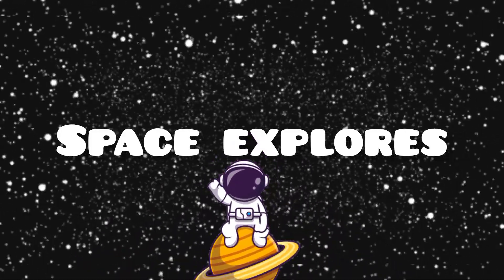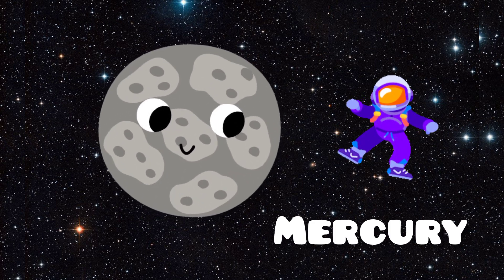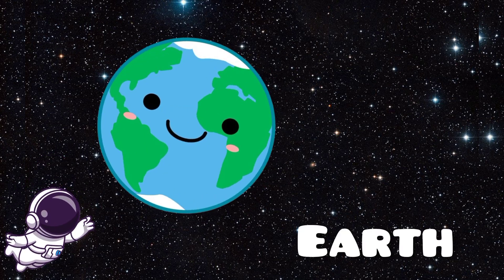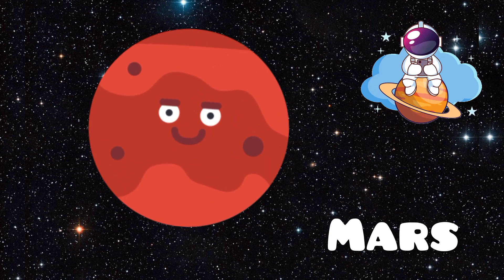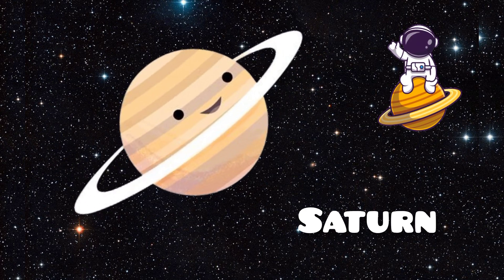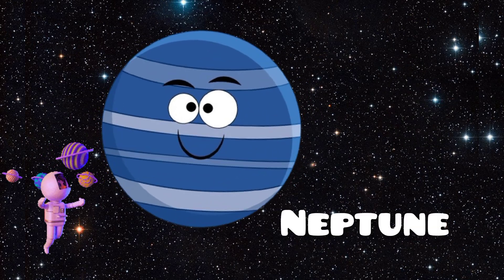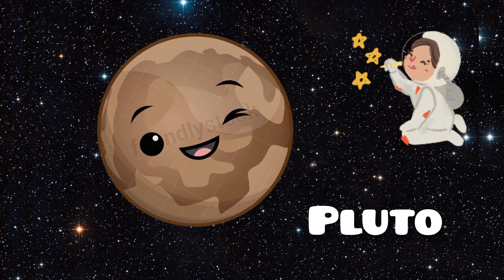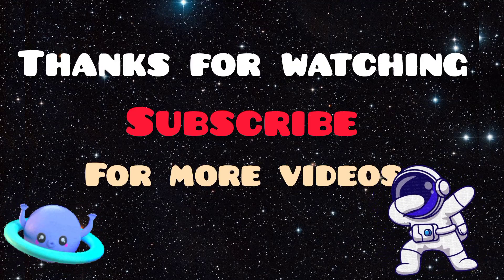Space Explorers | let's Explorers the Solar System's in Space | For Kids & Toddlers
the wonders of our cosmic neighborhood!

In this engaging and educational video, your little ones will embark on an epic space adventure filled with colorful visuals, fascinating facts, and easy-to-understand explanations. We'll introduce them to our Solar System's key celestial objects like the Sun, planets, and more, all in a kid-friendly and captivating way.

The Sun: Watch as we start our journey with the

mighty Sun, the star at the center of our Solar System. Learn about its brilliant light and heat that keep us warm and brighten our day.

The Planets: Let's meet the eight amazing planets in our Solar System. Your child will discover fun facts about each one, from the scorching hot Mercury to the distant and mysterious Neptune.
Asteroids and Comets: We'll introduce your little explorers to space rocks and icy visitors that travel through our Solar System. They'll love learning about these cosmic wanderers!

Our Home, Earth: Kids will gain a deeper appreciation for our own planet, Earth, and understand why it's so unique and special.

Space Exploration: Your children will also learn about the exciting adventures of astronauts and spacecraft as they explore the cosmos.

☑ Fun Facts and Visuals: This video is packed with stunning visuals, animated graphics, and easy-to-follow explanations to make learning about the Solar System an absolute blast!

This video is perfect for kids of all ages, and it's a fantastic way to foster their curiosity about the universe Whether it's for homeschooling, family time, or just to satisfy their curiosity, this Solar System adventure is sure to leave them with a sense of wonder and amazement about the  Cosmos.
watch our videos "Nursery Rhymes and "preschool activities" for children.

Kids songs and kids rhymes presents alphabet song for children. nursery rhymes children.

kids song &kids rhymes presents Nursery Rhymes are one of the popular kids rhymes we all heard at very young age

This rhymes will help to provide a basic information about the fing and their importance in life. They also give you the opportunity for fun filled time with your younger ones.